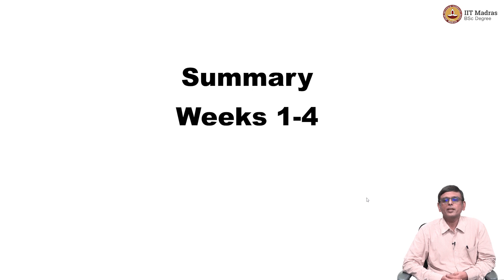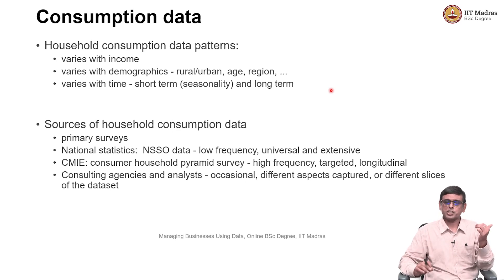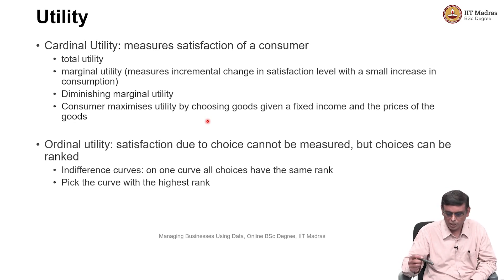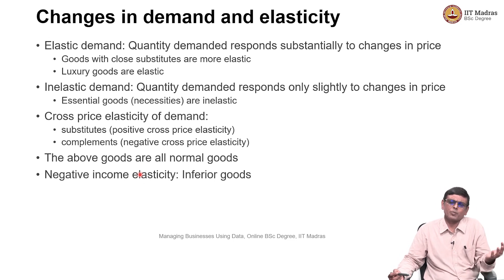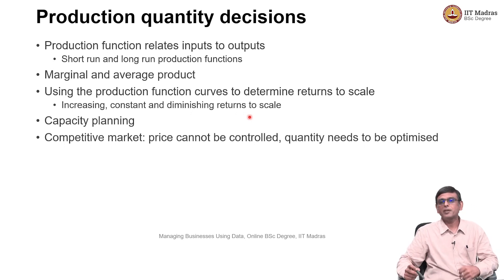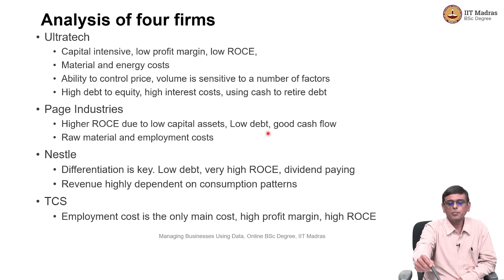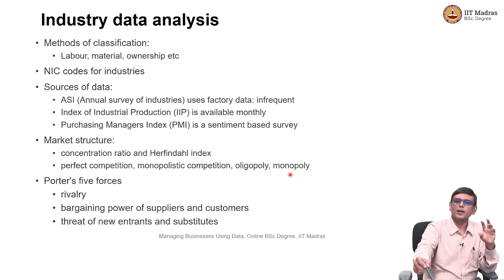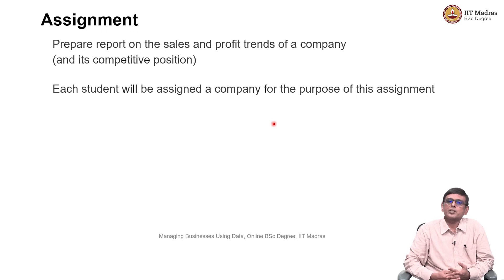W4L9_Summary (Weeks 1-4)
Summary (Weeks 1-4) IIT Madras welcomes you to the world’s first BSc Degree program in Programming and Data Science. This program was designed for students and working professionals from various educational backgrounds and different age groups to give them an opportunity to study from IIT Madras without having to write the JEE.  Through our online programs, we help our learners to get access to a world-class curriculum in Data Science and Programming.